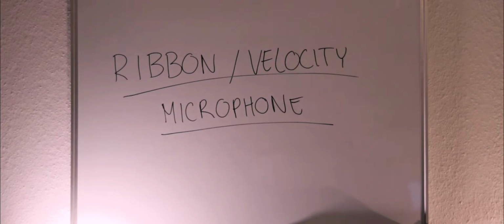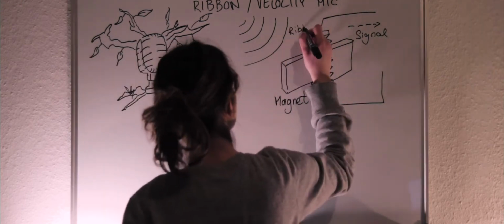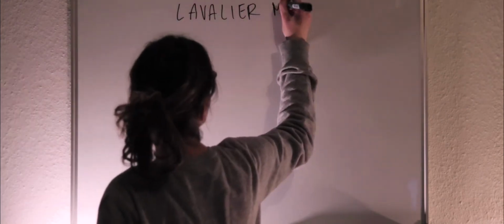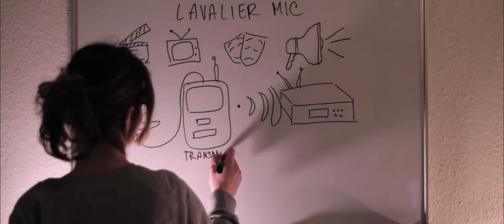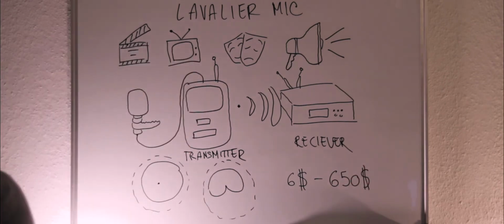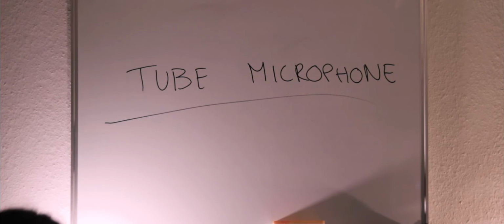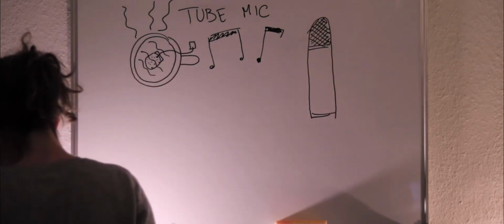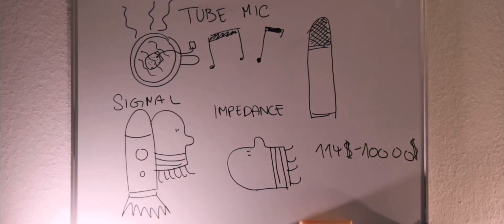microphones: an intellectual video essay